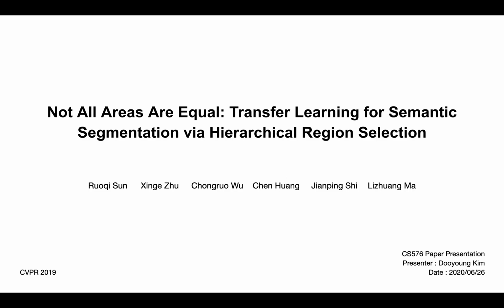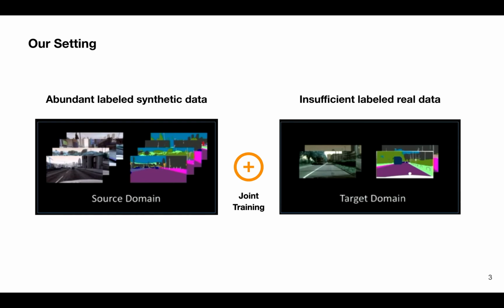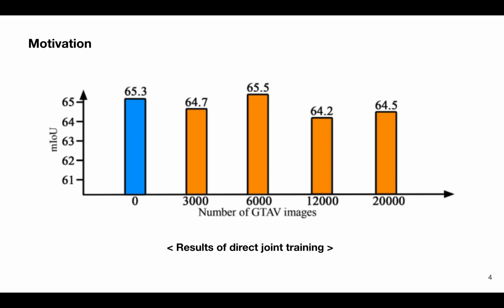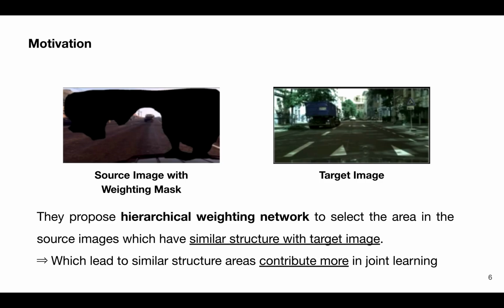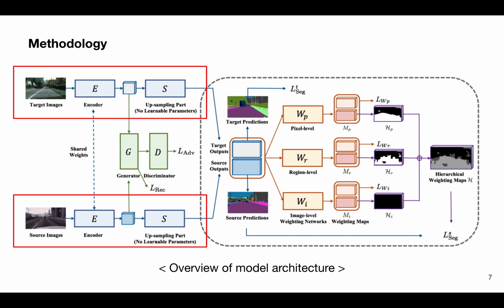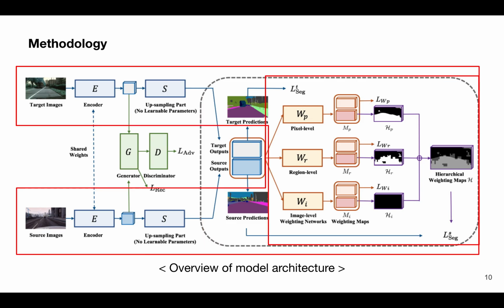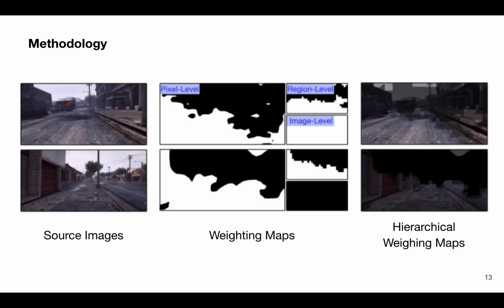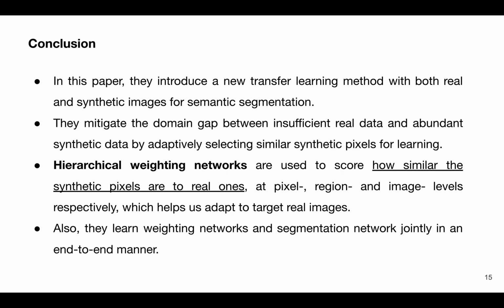CS576 Paper Presentation _ 20193082 Dooyoung Kim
CS576 Final Exam Paper Presentation

Paper: Not All Areas Are Equal: Transfer Learning for Semantic Segmentation via Hierarchical Region Selection (CVPR 2019)